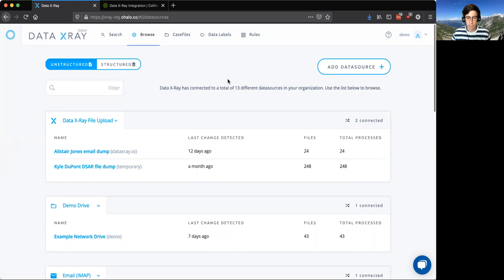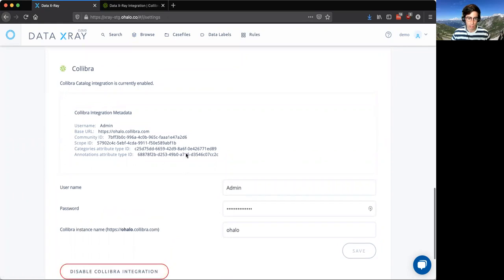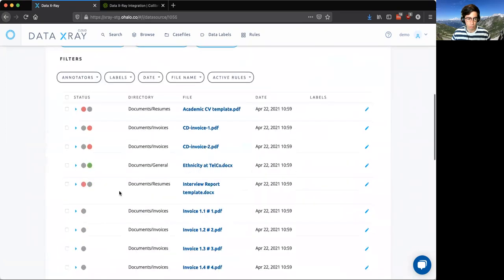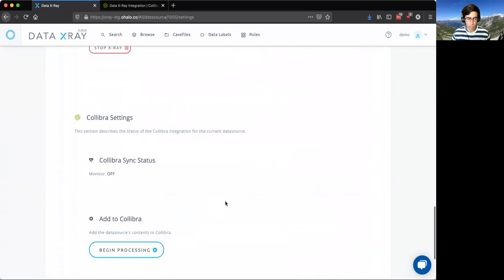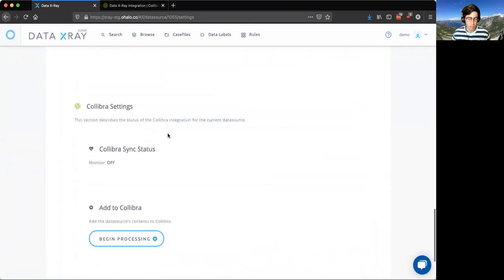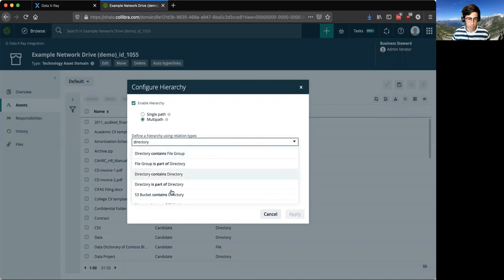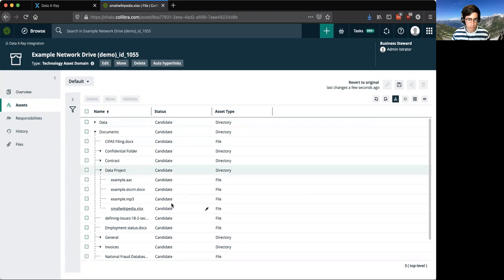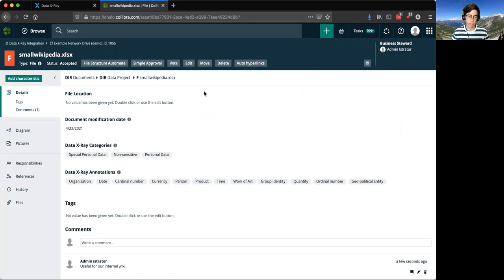👁 Ohalo Data X-Ray + Collibra Data Catalog For Unstructured Data Discovery 👁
👋 Ohalo is a Trusted Collibra Silver Partner. Using our ML and NLP-powered tool, Data X-Ray, we help organizations harness the power of unstructured data sources to enhance their data catalog and support privacy and compliance use cases.

Data X-Ray & Collibra Data Catalog can help you:

👉 Search multiple data sources simultaneously in seconds
👉 Deliver enterprise-wide metadata framework in 3 Months
👉 Bolster the security of your data at scale and in the cloud

Recently, we enabled Suncor Energy to scan and catalog sensitive data from unstructured data with unprecedented accuracy, take a look at the full case study